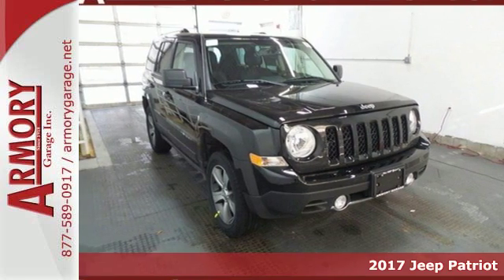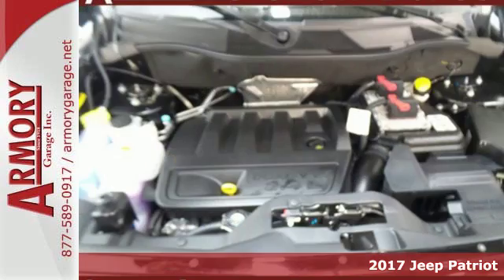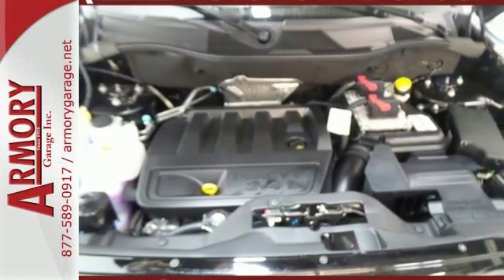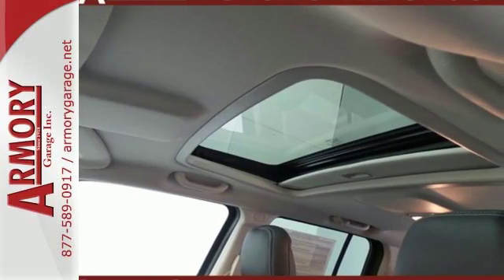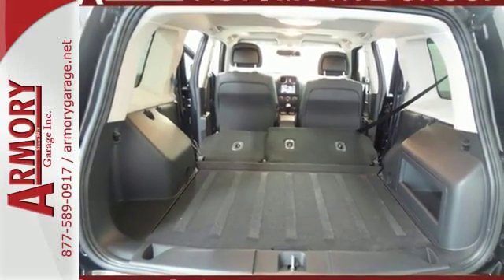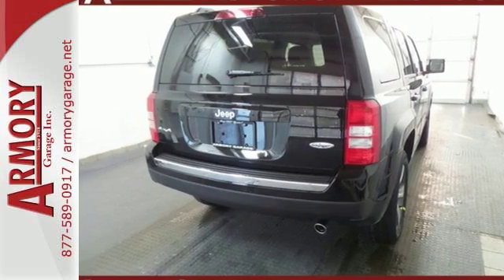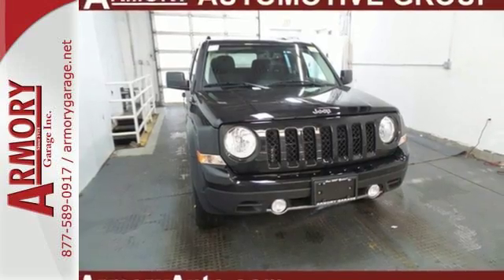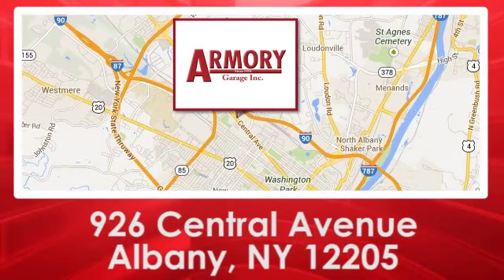New 2017 Jeep Patriot Albany NY Roessleville, NY #205888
Year: 2017
Make: Jeep
Model: Patriot
Trim: High Altitude
Engine: 4 Cyl. 2.4 L
Transmission: Automatic
Color: Black Clearcoat
Interior: Dark Slate Gray
Stock #: 205888
VIN: 1C4NJRFB4HD205888
The 2017 Patriot has a body style that hearkens back to the Cherokee of the past but with a refreshingly modern twist. Geometric angles, bold fender flares, and body colored grille freshen up the look while maintaining the familiar Jeep look that people love. Available in three models: Sport, Latitude and Limited. The Sport and Latitude come standard with a 2.0-Liter, 4-Cylinder 158hp engine. The Limited comes standard with a 2.4-liter, 4-Cylinder engine with 172hp and is an option for other models. The Sport and Latitude come standard with a five-speed manual transmission with an option to get a 6-speed automatic. With the Limited, the automatic is standard and the manual is an option. All three models can be purchased in either 4x2 or 4x4 versions. However, with the 4x4, the standard engine is the 2.4-liter, and the Sport comes standard with a manual and the other 2 models come with the automatic. With the Patriot's fuel efficiency capabilities the best gas mileage is achieved with the 4x2 Sport or Latitude models with the 2.0-liter 4-Cylinder engine and manual transmission. It gives you an EPA estimated 23MPG City and 30MPG Highway. On the inside, you find a comfortable cabin that is easy to utilize and maintain. Standard on all models is an audio jack for your mobile devices. Not only do you get 53.5 cubic feet of room when the rear seats are folded down, in the Latitude and Limited models you get extra space with a standard front passenger seat that folds flat. For safety, it comes with six airbags, Anti-lock brakes, brake assist, stability control, electronic roll mitigation, and hill start assist.Plus taxes, title, & reg. Prior Orders Excluded. All advertised vehicles available at time of ad placement. Images and options shown are examples, only, and may not reflect exact vehicle color, trim, options or other specifications. Must print out advertised Internet Price and/or E-Price and present it at the time of purchase (date and time of original signed Purchase Agreement) to receive advertised web price and discount. Advertised prices may be affected by Trade-In Credit. A Manufacturer advertised below market interest rates are offered through Chrysler Capital. A The dealership will gladly submit your credit application upon your request.

Address:
926 Central Avenue